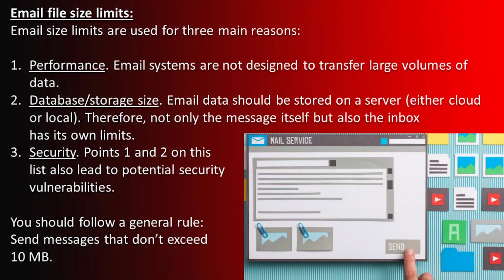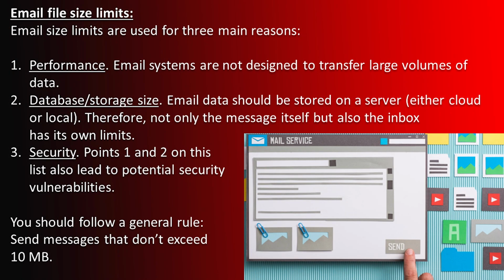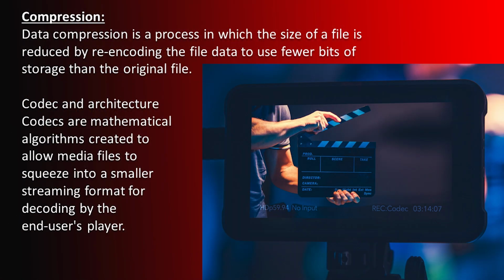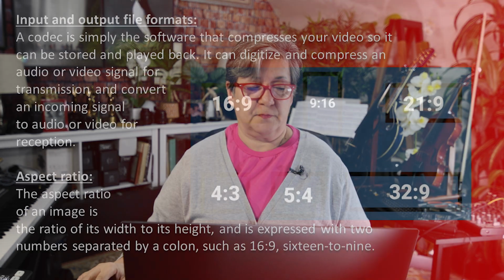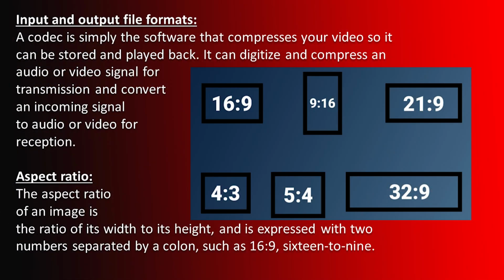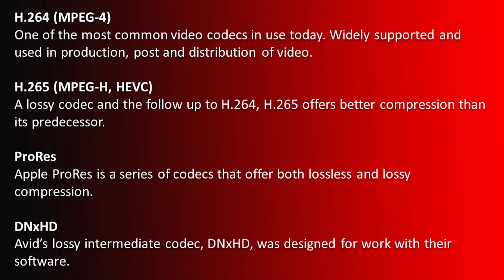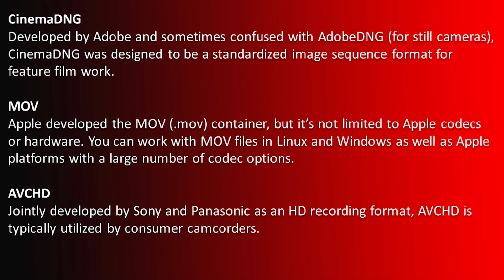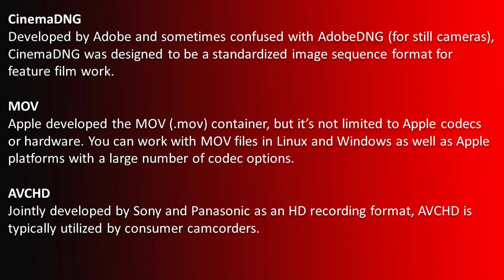01 After Effects Certification Preparation - Working in the Motion Graphics Industry Part 1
In this video, I will cover:
Objective 1.1: Identify the purpose, audience, and audience needs for preparing visual effects and motion graphics projects.
1.1.a Determine whether the content is relevant to the purpose, the audience, and their needs.
Key Terms: client goals, target audience, demographics, accessibility, etc.

I will also cover objective 1.1.b: Identify requirements based on how the video will be delivered, distributed, and/or consumed.
Key Terms: Email file size limits, compression, codec and architecture, input and output file formats, aspect ratio
Key Concepts: Select the correct codec and architecture based on format and delivery requirements

Luisa Winters

Luisa’s certifications include:

Adobe Audition
Adobe Media Encoder
Adobe Photoshop
Audio Editing
Color Correction
Creative Cloud
Motion Graphics Templates
Video Editing

luisacasasnovas

00:00 Introduction
00:15 Beginning
01:13 Objective 1.1
01:38 Client Goals
02:10 Target Audience
02:31 Accessibility
03:01 Email File Size
03:41 Data Compression
04:27 Input and Output File Formats
06:01 Codecs
10:05 Ending